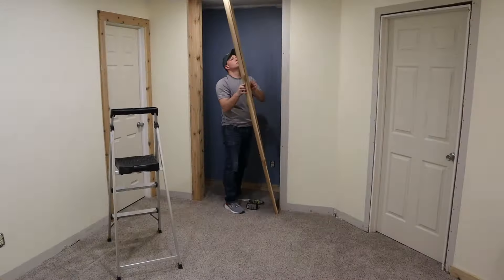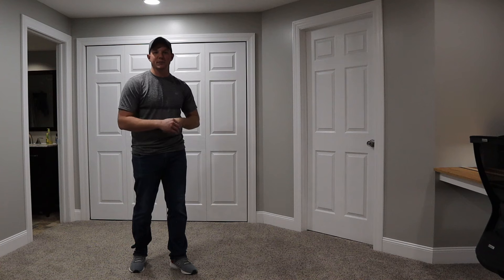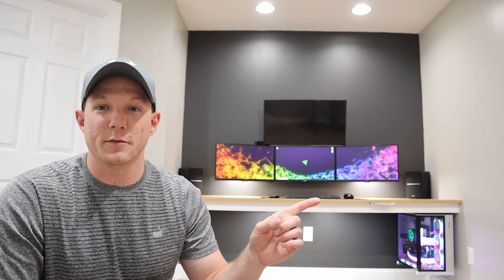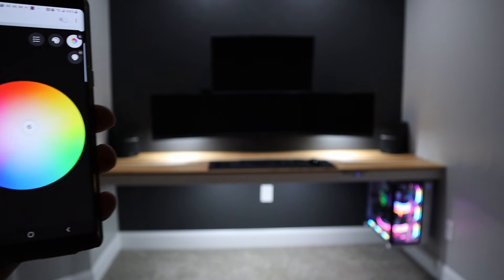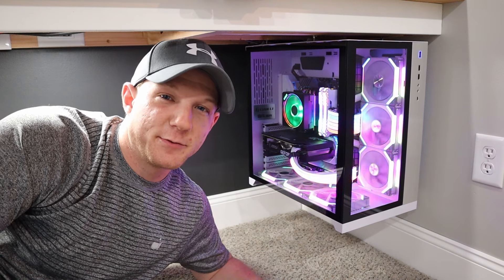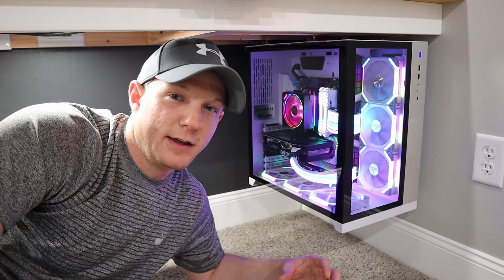Home Office & Desk Tour | DIY | Triple Monitors & Cable Management | Home Office Makeover Part 3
In this video I am continuing my home office makeover project. I recently replaced all of the trim and painted the walls. In this video I want to share my office setup and give you a desk tour featuring the products that I used.

So far I am extremely happy with the layout of the new office. That being said this room is far from done and I am looking for even more suggestions from you as to what I can do to make this the ultimate home home, workstation, makerspace… than we can. This setup is really helping my productivity as well as easing my need for this to be neat. One of the features that I am most proud of is the computer hanging from the bottom of the desk. It looks very clean and really helps with the cable management.

Acer 23” Monitors
Acer 27” Monitors
Acer 21.5” Monitors
Monitor Vesa Wall Mount
Vesa Adapter:
TV Vesa Wall Mount
Cable Passthrough
Philips Hue BR30 Color 2pk
Philips Hue BR White 2pk
Philips Hue Play Bar 2pk
Philips Hue Play Bar 1pk
SunCO BR40 5000k
Edifier Bookshelf Speakers
Logitech C922x Webcam
Samsung Q50 32”
Mouse Pad
Wireless Keyboard

3060ti Graphics Card: Unavailable
AMD 3700x CPU
ASUS Prime X570-Pro Motherboard
Corsair Vengeance RGB Pro Ram 32GB White
Lian Li Uni Fans White
Lian Li Uni Fans Black
Lian Li LED 24 Pin Strimmer
Lian Li LED 8 Pin Strimmer
Lian Li Case:
Gigabyte Power Supply